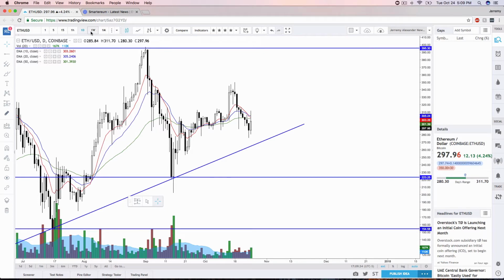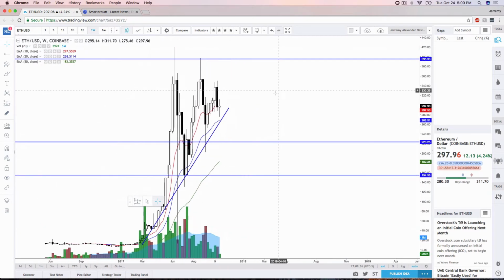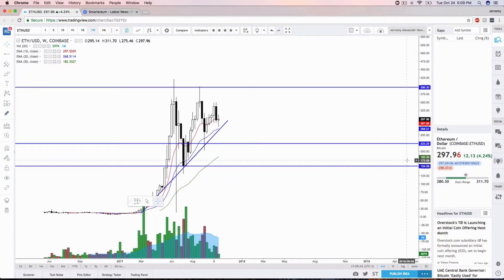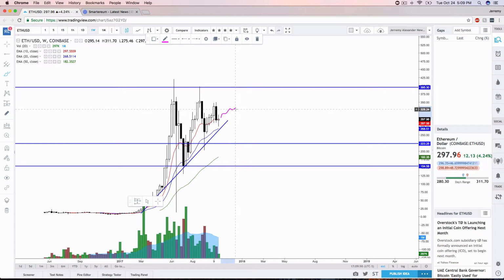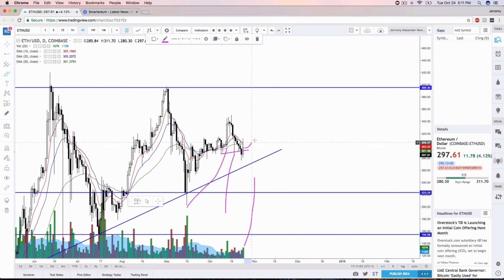ETH - OCT-24-17 - Ethereum Technical Analysis